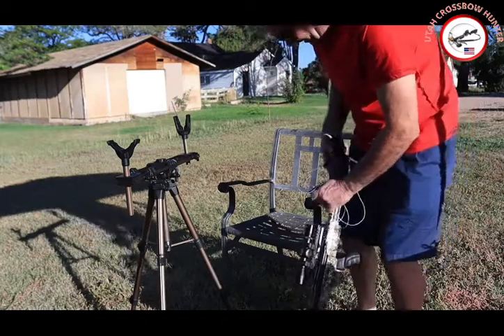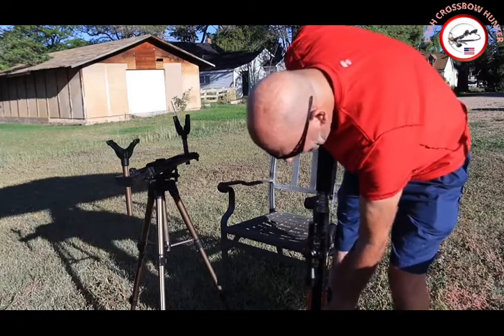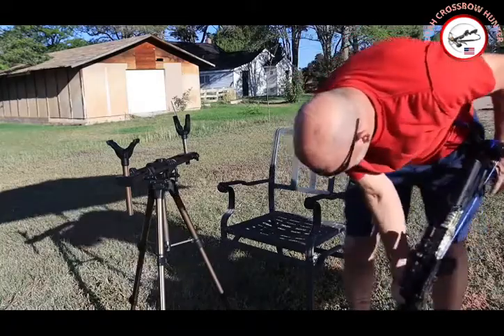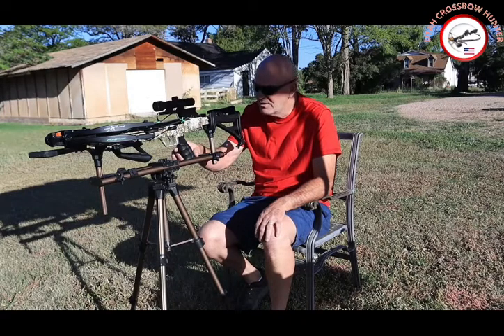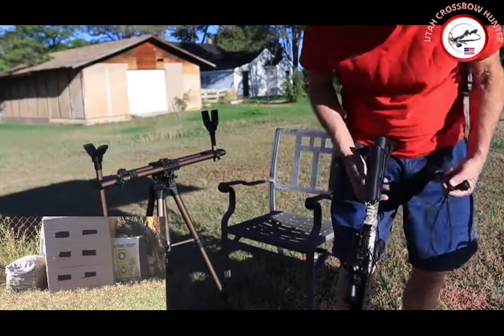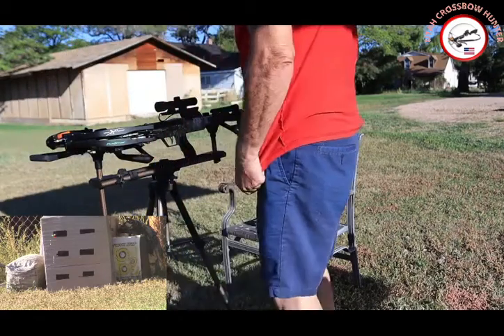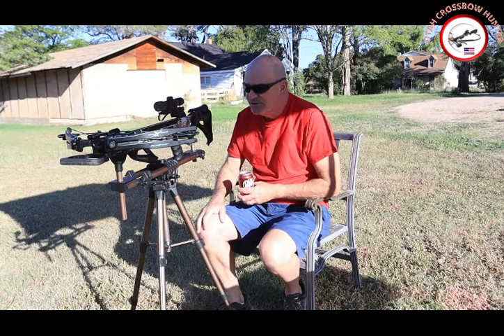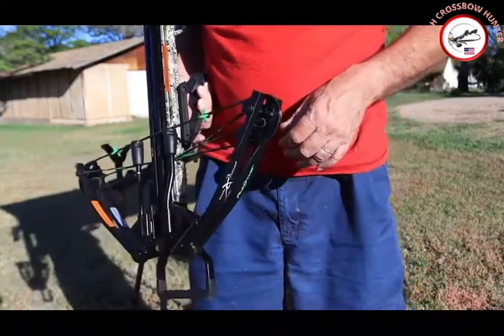TESTING MY NEW STRING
UTAH CROSSBOW HUNTER
TODAY WE ARE JUST TESTING THE NEW STRING ON THE CARBON EXPRESS PILEDRIVER 390